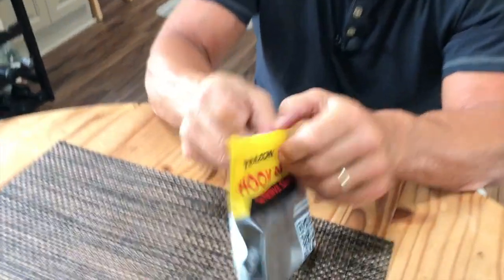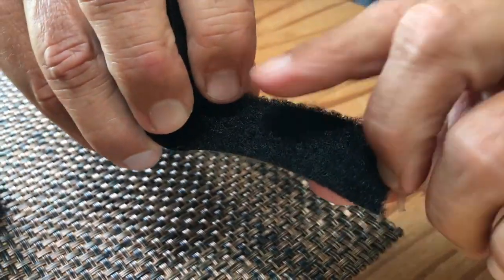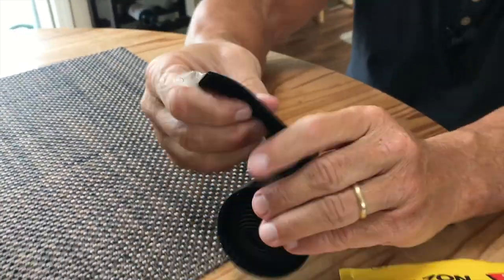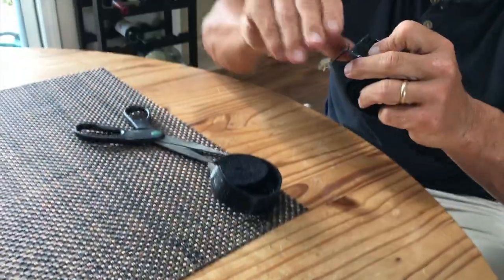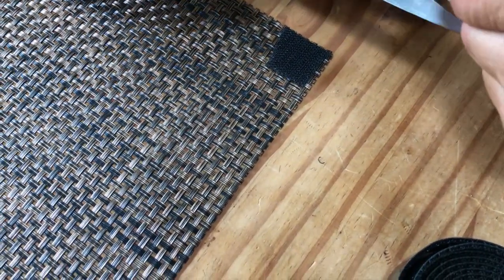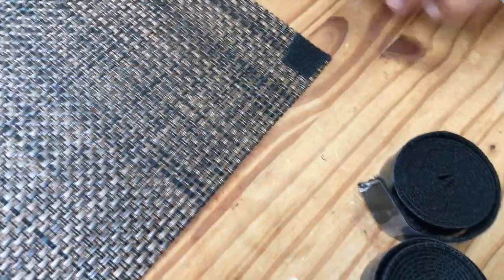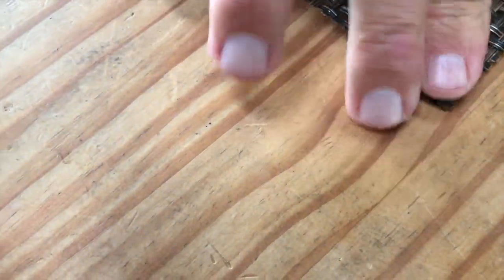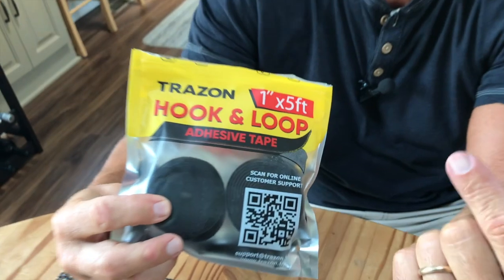Hook and Loop Tape Roll with Heavy Duty Adhesive Industrial Strength Easy to Cut, Strong